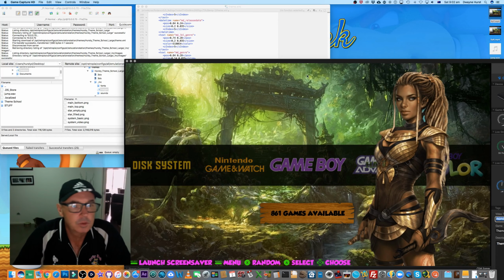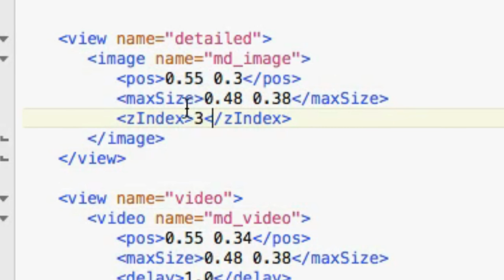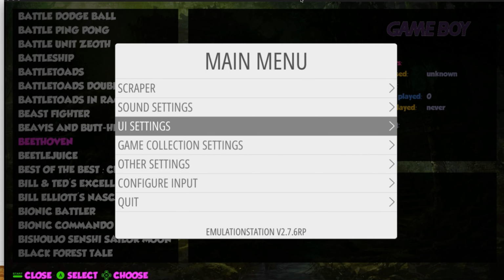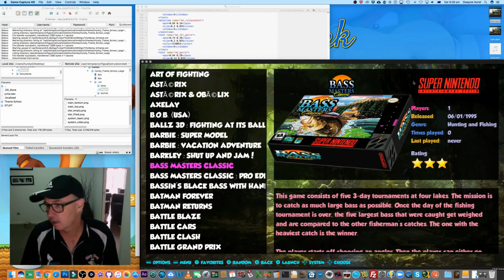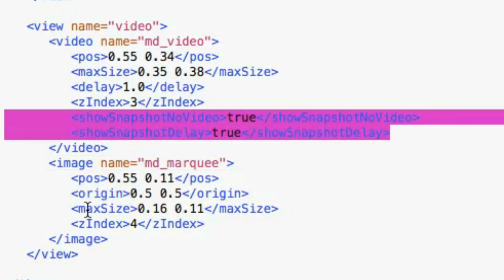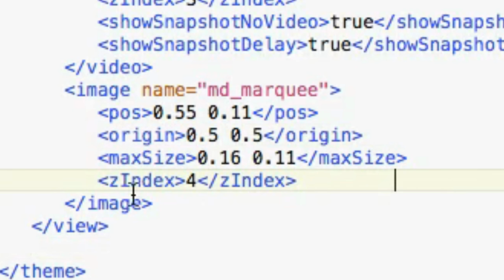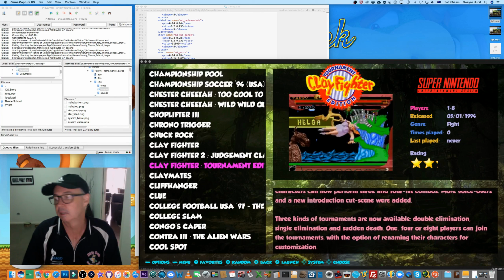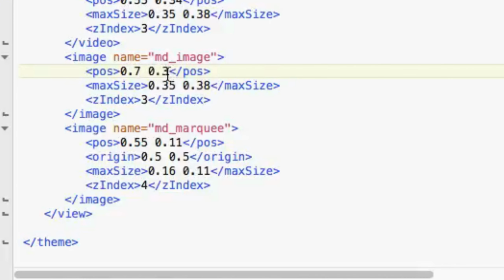Hursty's Theme School - Episode 8